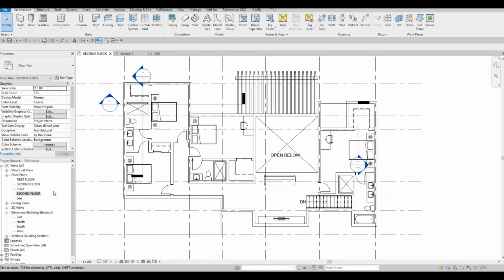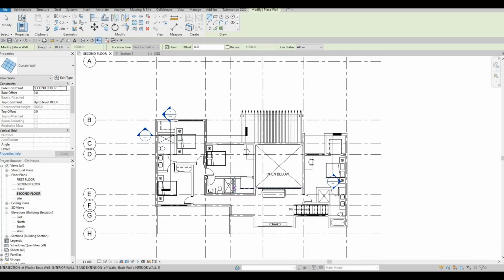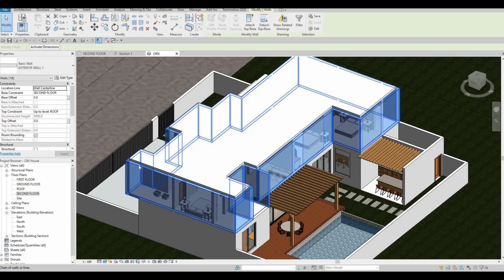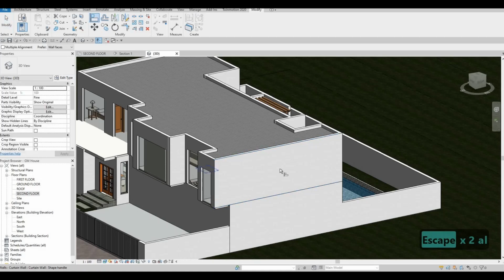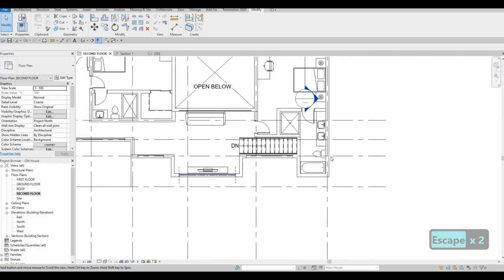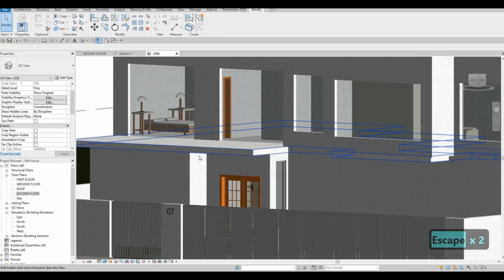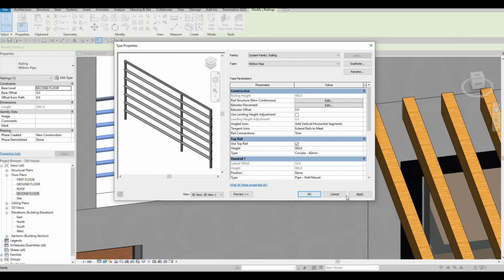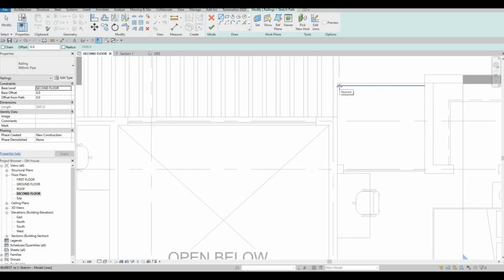GM House | Part 14 | Complete Step By Step Project | Revit and Twinmotion Tutorial